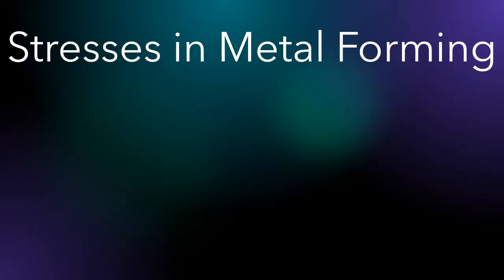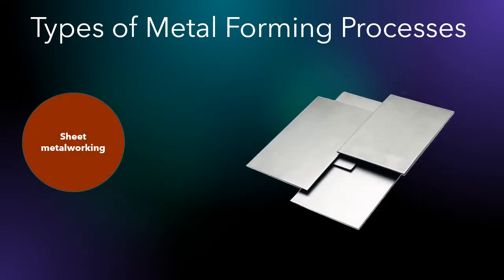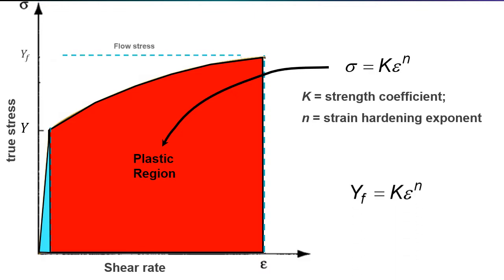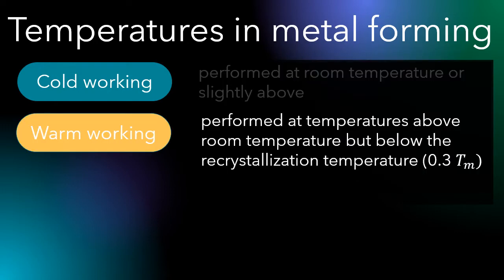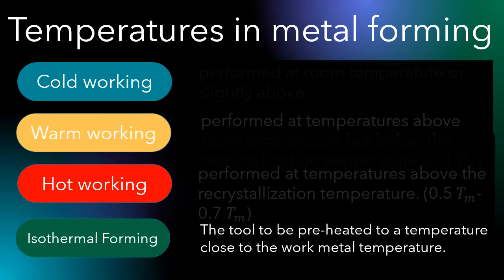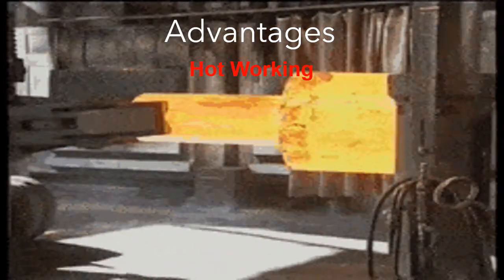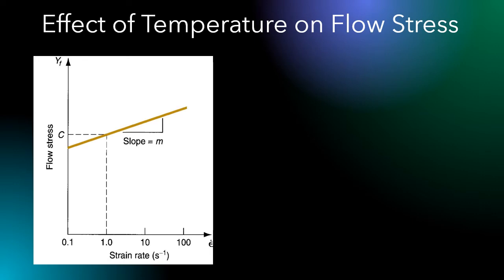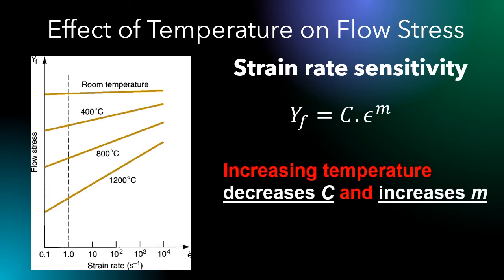Deformation Processes 1 Fundamental